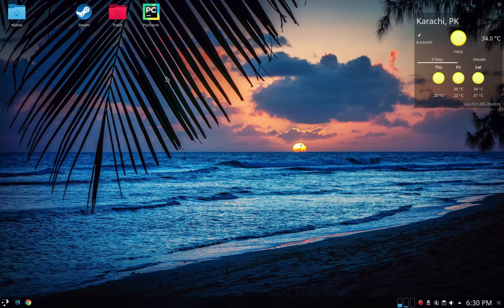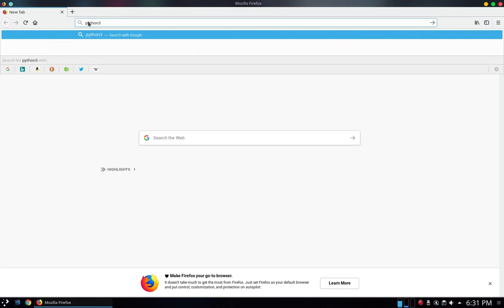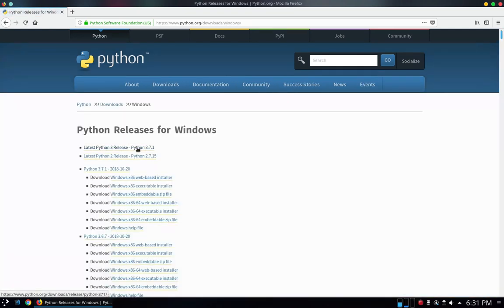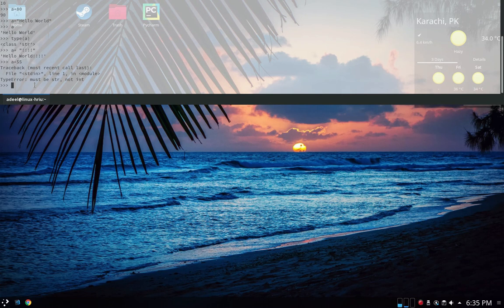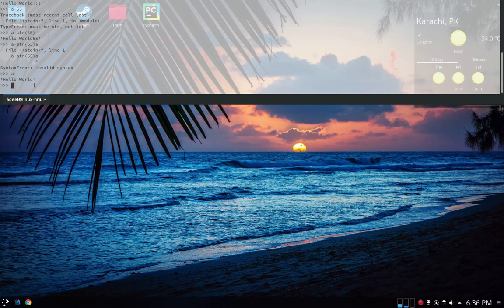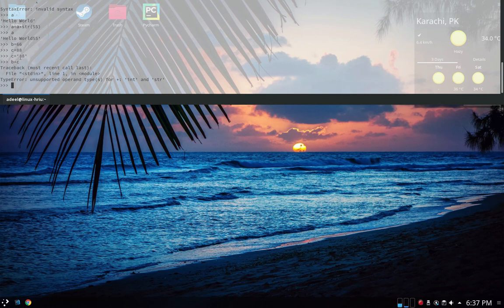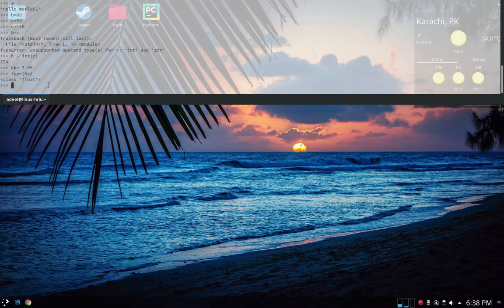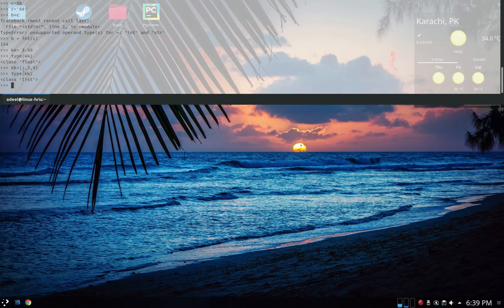Python 3 masterclass from beginner to expert tutorial series part 1